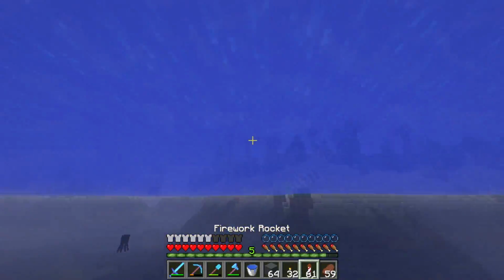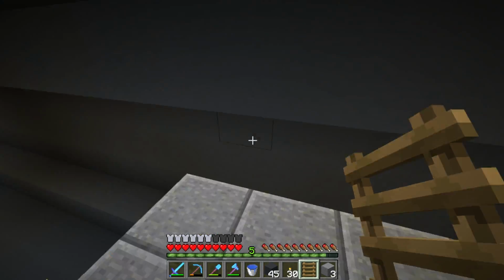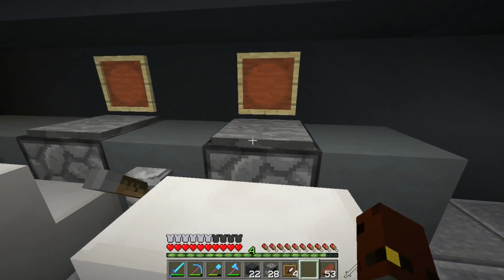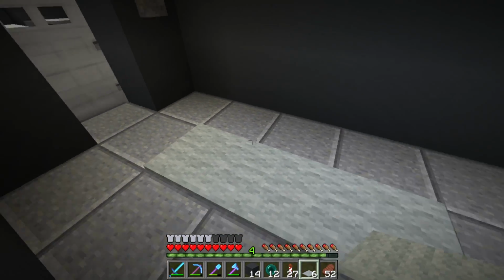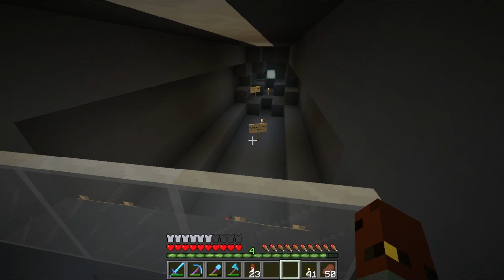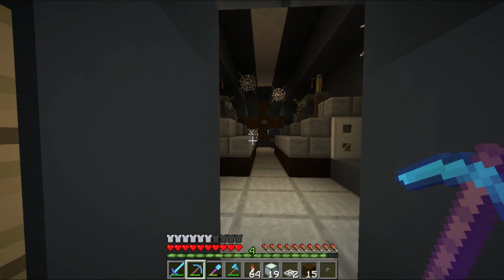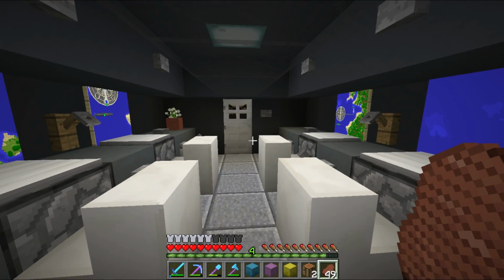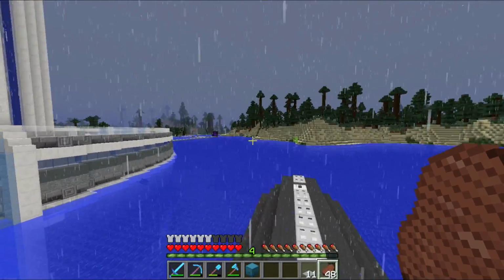Hermitcraft IV 139 | SUBMARINE INTERIOR | A Minecraft Let's Play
Today i'm playing on the Hermitcraft Season 4 Minecraft Server. This Episode we finish off our Epic Minecraft Submarine with it's very own.. sort of accurate.. interior! Let me know what you think I should change in the comments below!

Hermits ➤